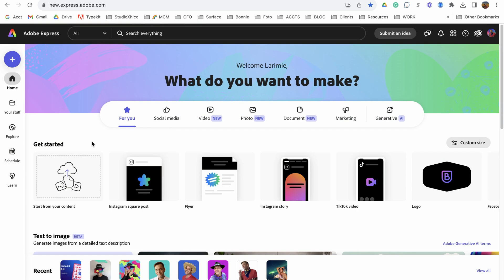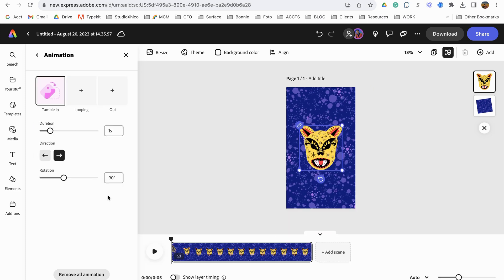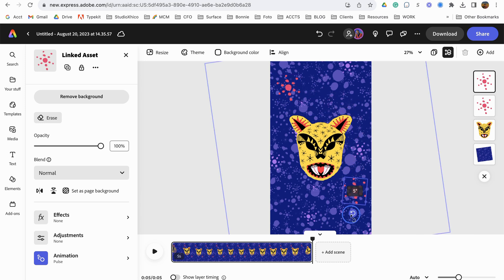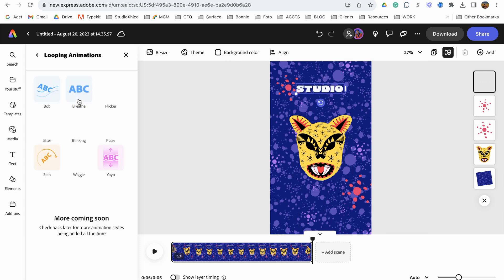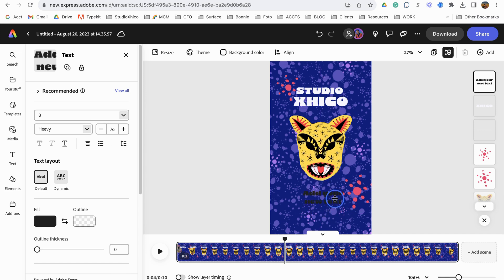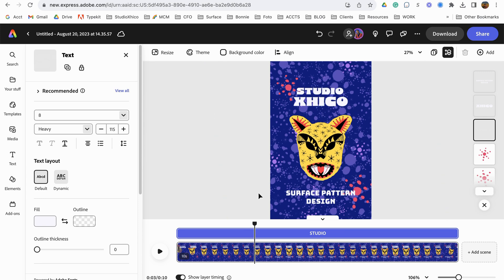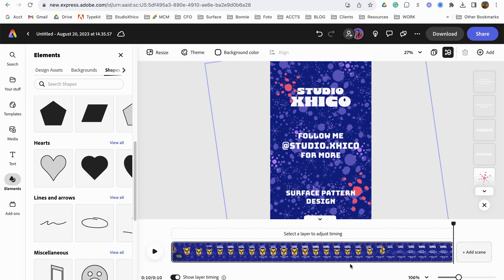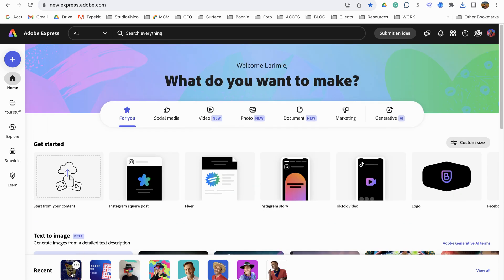Create simple animations with Adobe Express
It's never been easier to create animation than with the new Adobe Express. Watch this tutorial for a quick start to creating your own animations. Learn more with me in this free workshop here.